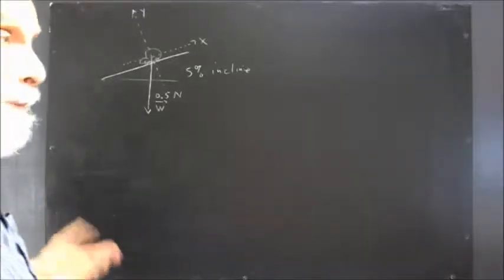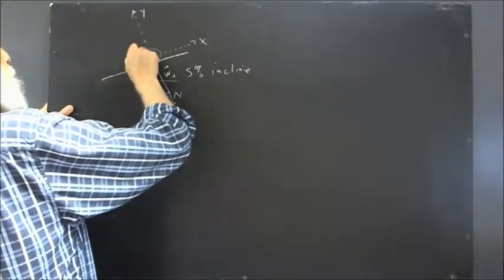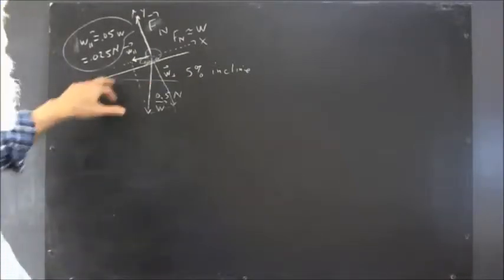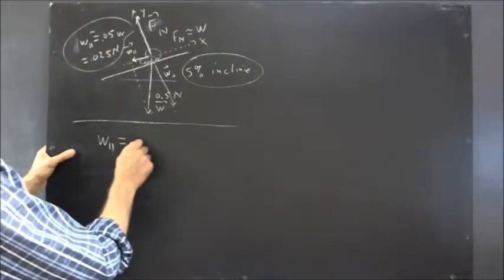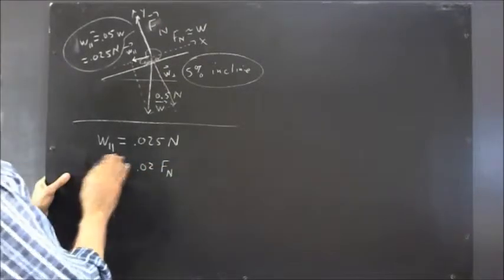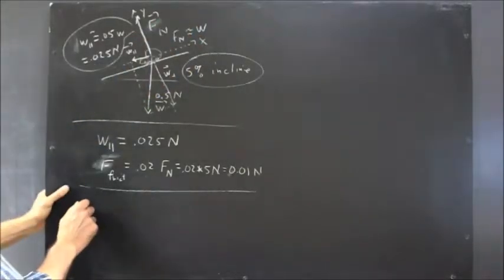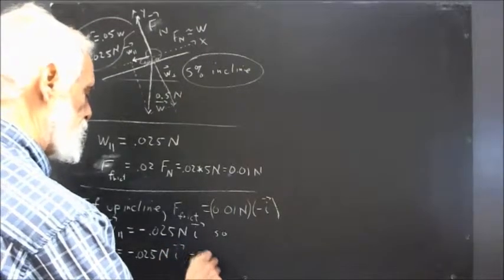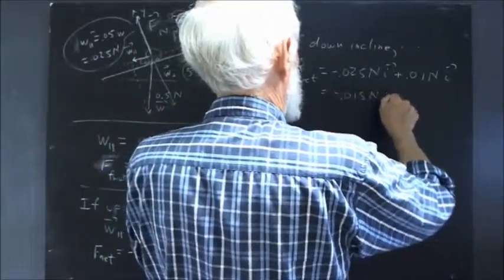231 056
Description